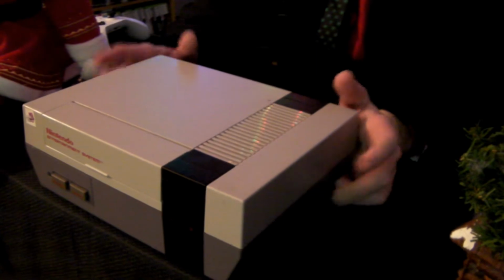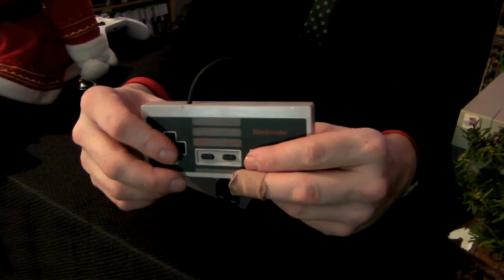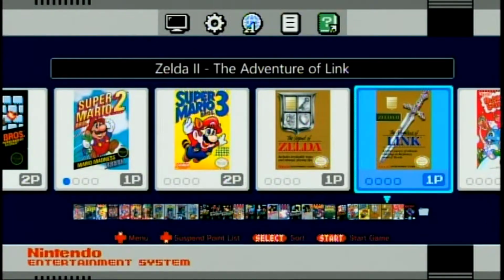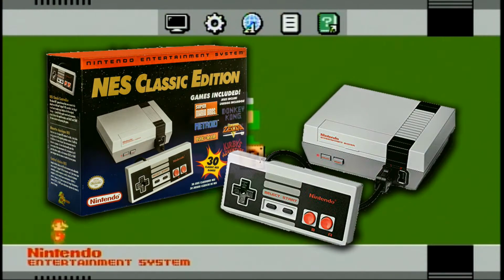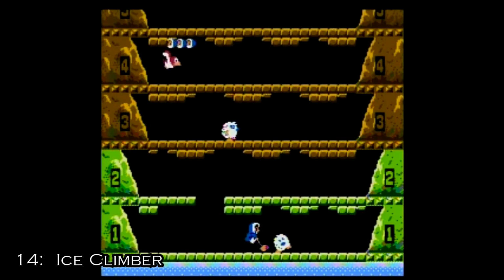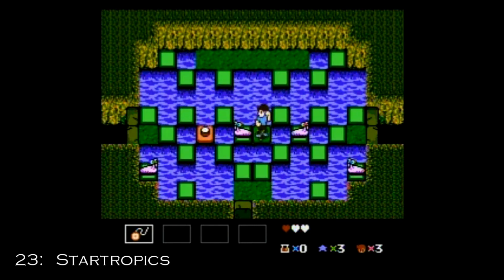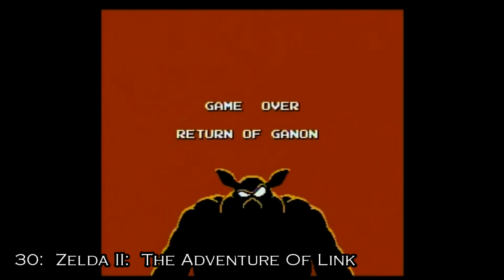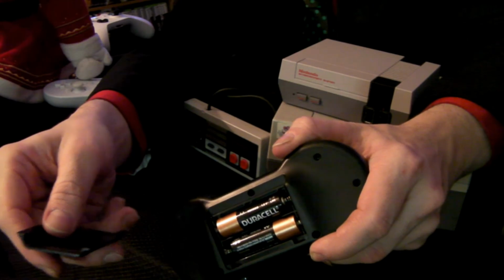The NES Classic Edition - (12 Days of Plug-And-Plays - Day 12)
Well, we've reached the end of our 12 day run of awful plug-and-play games and on this day, we'll end on something special that took cues from plug-and-plays, and was something special in the end.